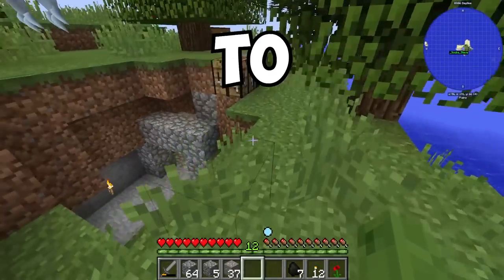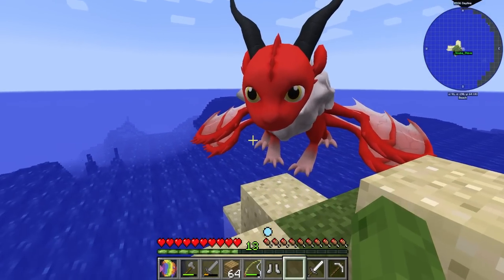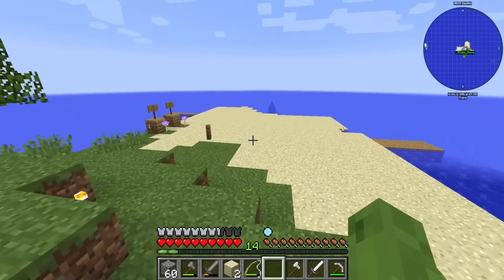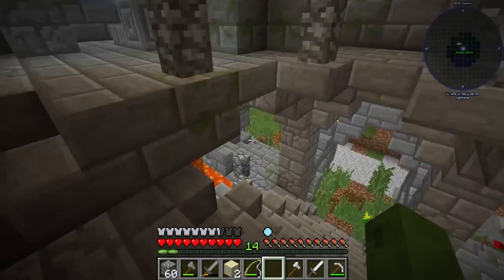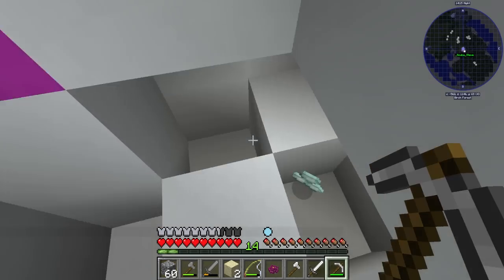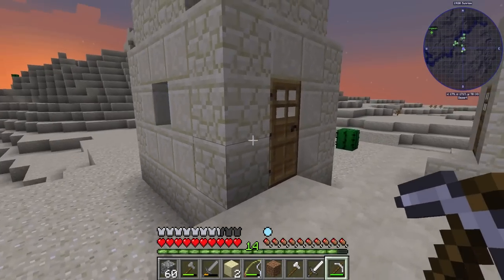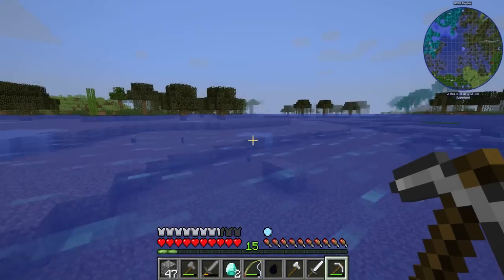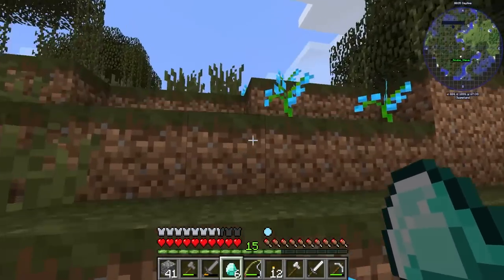STEALING DIAMONDS from the WILD DRAGONS! (3)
(Please note there are no how to train your dragon dragons in the downloaded version but over 50 custom dragons!)